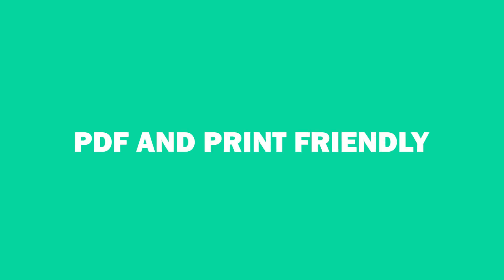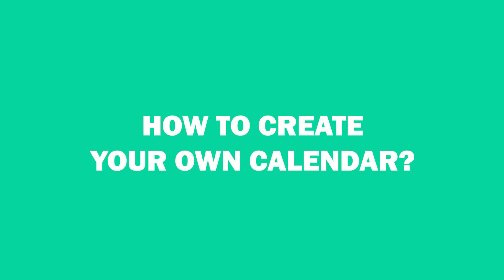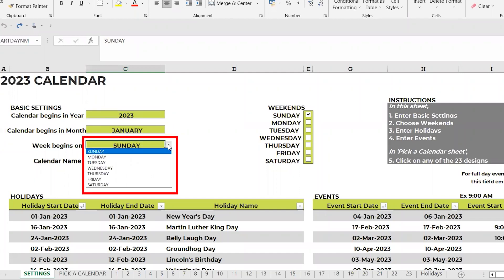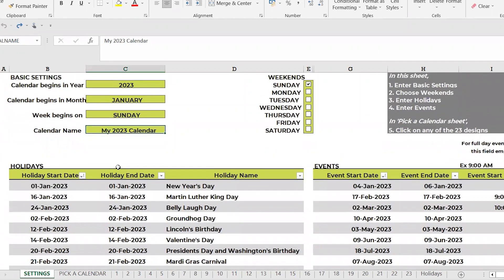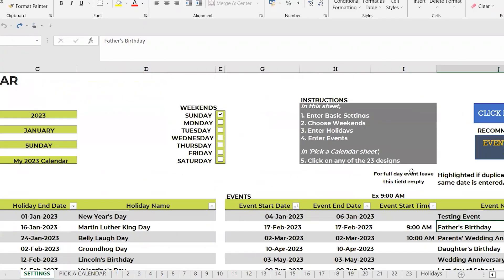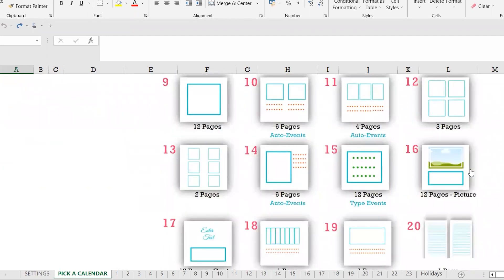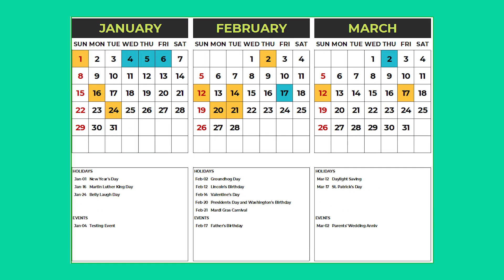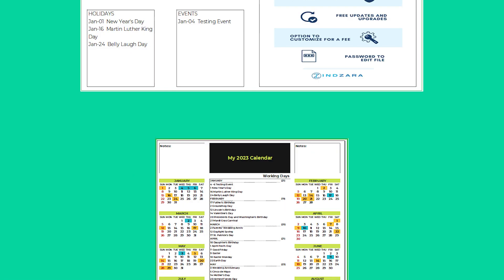2023 Calendar Excel Template - A Quick Product Demo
Customize this for 2023 or any year. Each of the designs can be exported as a PDF copy or printed!

The process is simple and straight forward:
00:31 Enter Settings details, and within minutes choose from 23 different designs!!!